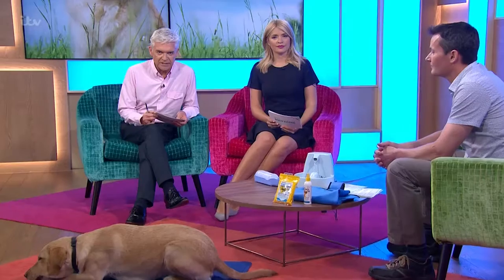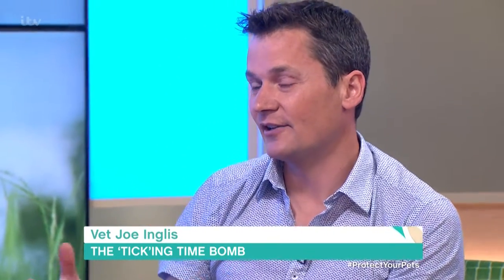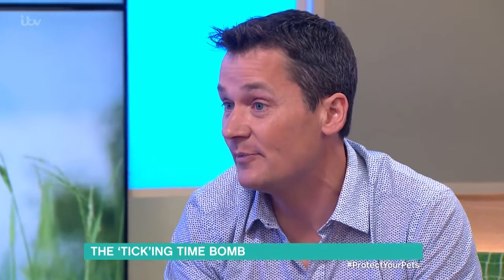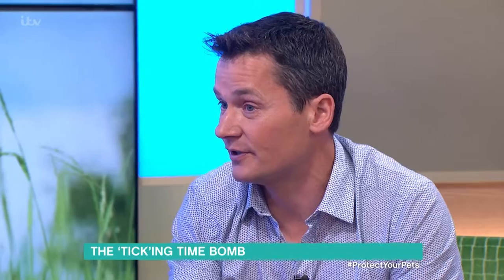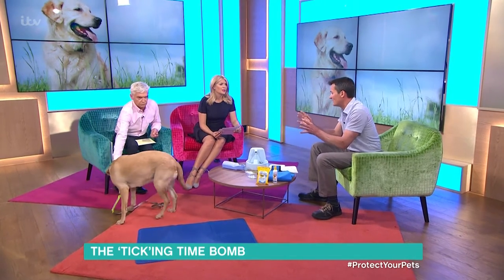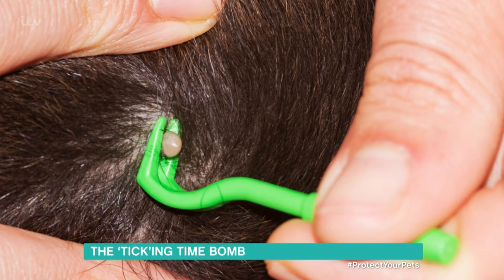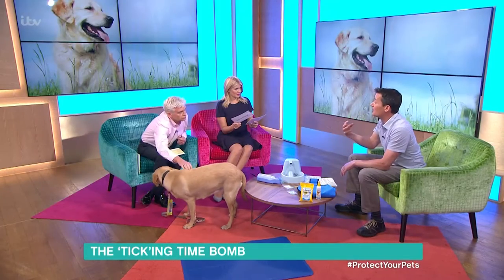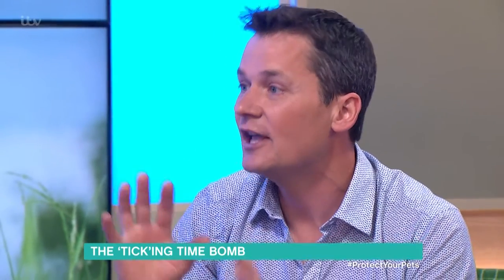The 'Tick'ing Time Bomb | This Morning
Vet Joe Inglis offers advice about helping your pets this summer.